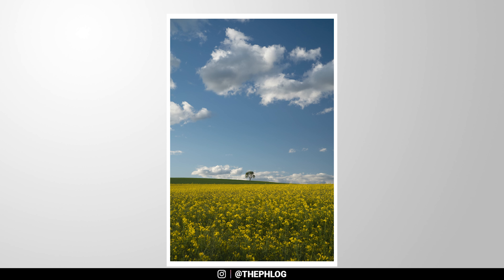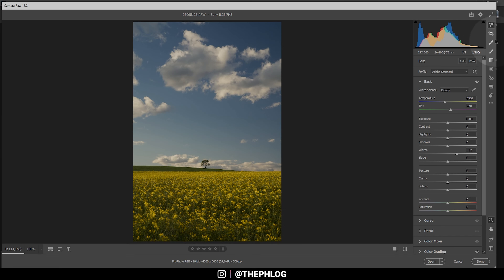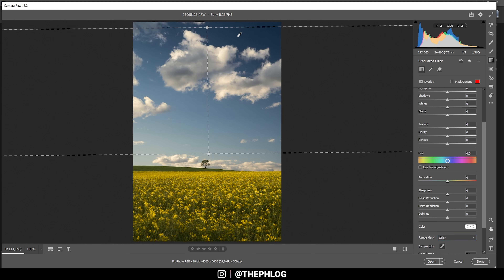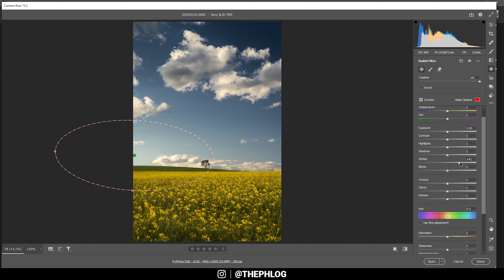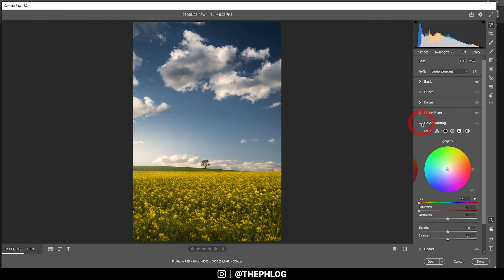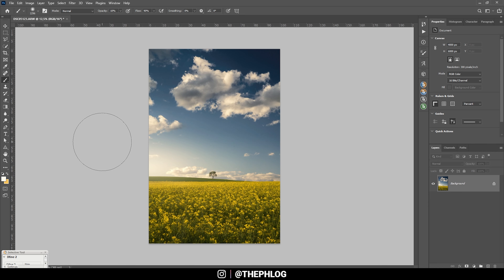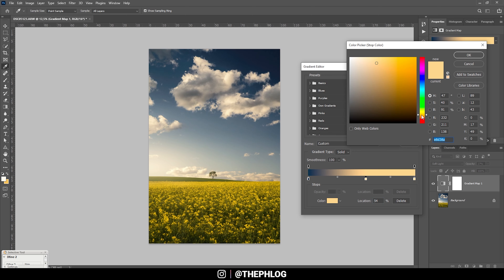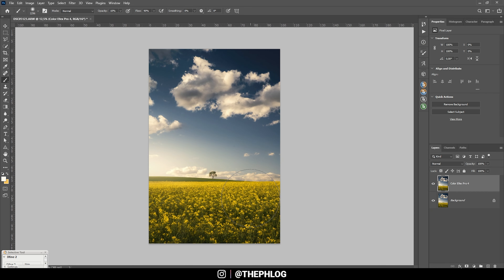"Mexican" COLOR GRADING with Adobe Photoshop | QE #339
In this quickedit video I‘m adding a warm, “Mexican” color grading to a landscape photo using

0:00 Intro
For this image I wanted it to be a lot warmer and give it a similar look like the color grading for “Mexican” landscapes in Hollywood movies. Besides that, I wanted to darken the sky and add subtle glow on the left side. Most of it was done in the camera raw editor here, while I used Photoshop to finish the photo.

0:25 1. Basic Raw adjustments
I switched the camera profile to Adobe Landscape for more saturation, then adjusted the white balance to make everything a little warmer right away. I increased the whites and the blacks for more brightness, then added some vibrance.

1:33 2. Local Adjustments
To darken the sky I added a graduated filter with a color range mask (to target the blue tones) then dropped the exposure. Another graduated filter was added over the sky to bring up the clarity and make the clouds look better. To add glow on the left, I used a radial filter and increased the blacks and whites while decreasing the dehaze.

3:52 3. Color grading
I slightly boosted the saturation of the yellow, green and blue tones. For the split toning I simply went with a warm tone for the highlights.

4:36 4. Photoshop
I wanted to make the glow a little stronger. For this, I added a soft light layer and used a warm brush to paint in more glow on the left side. To continue the color grading, I used a gradient map adjustment layer, set its blending mode to overlay and dropped its opacity to around 25%. With this adjustment layer I set the color of the shadows to a dark blue tone, while again using warm orange / yellow tones for the highlights and the mid-tones.